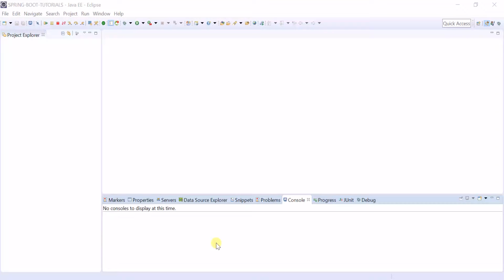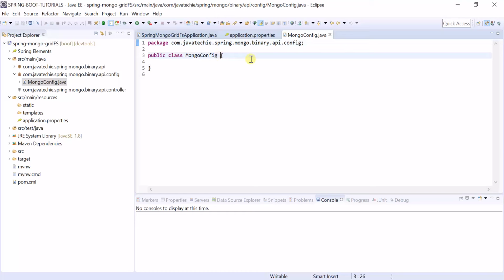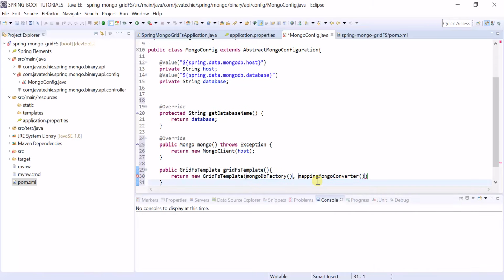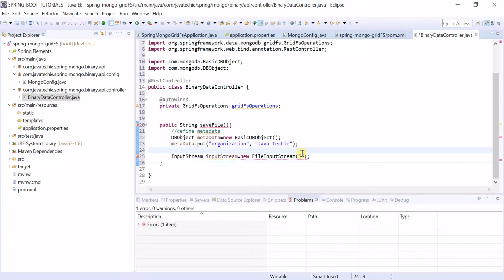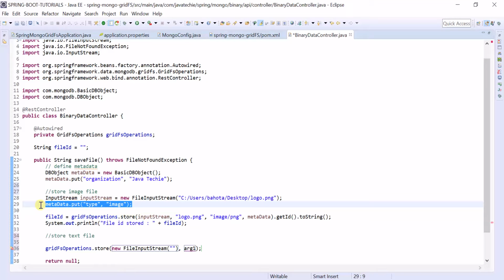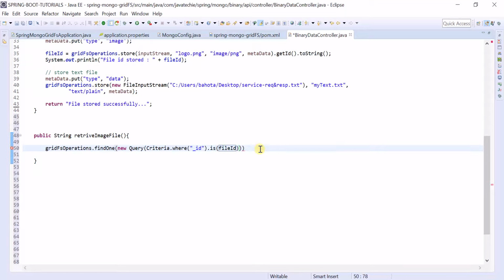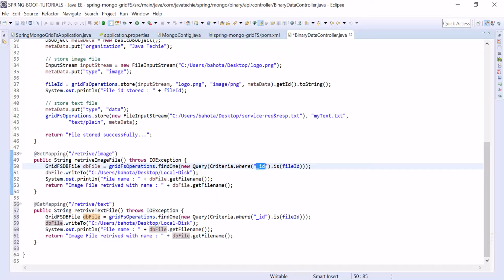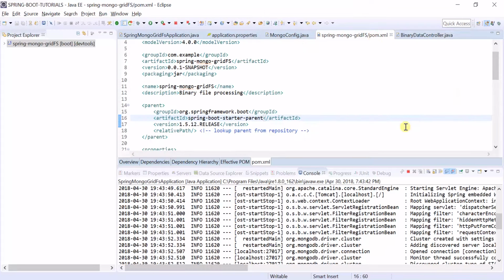SpringData MongoDB GridFsTemplate to save/retrieve/delete binary file | Java Techie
This video explain you how to perform save ,retrieve & delete binary file using  SpringData MongoDB  GridFsTemplate